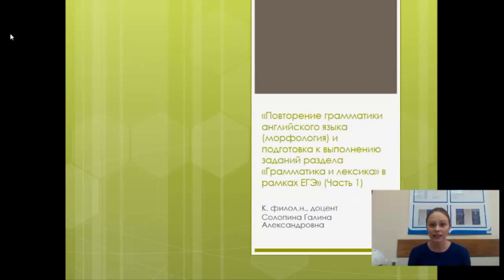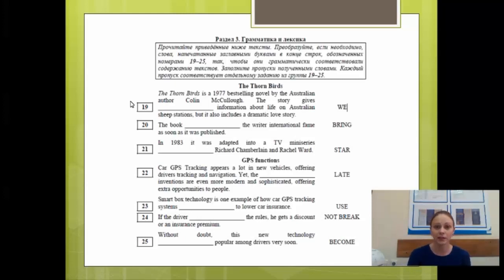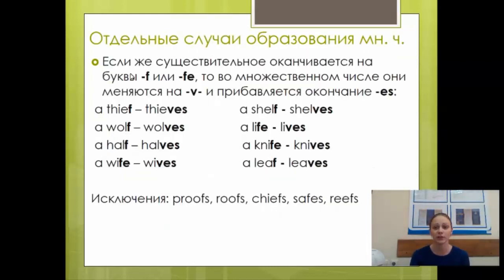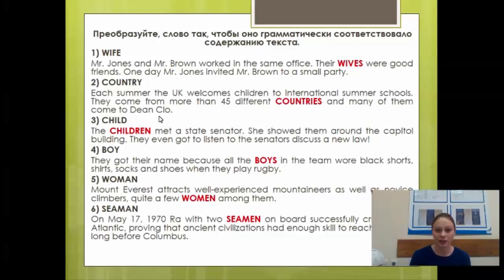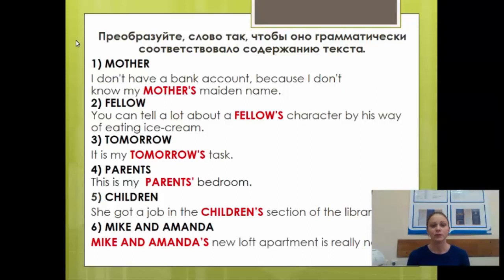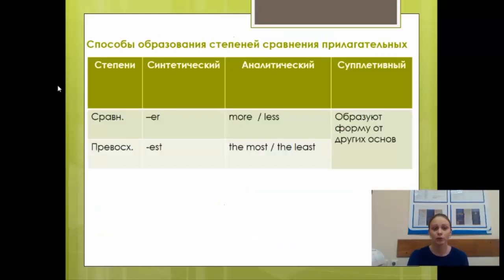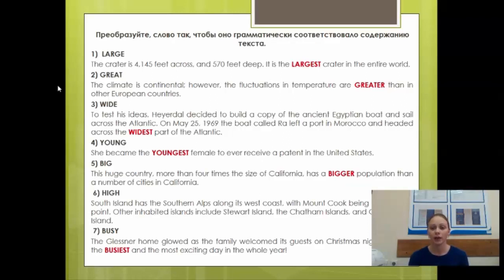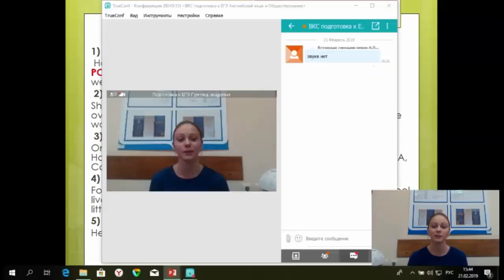Английский язык. Лекция 4. 21.02.2019